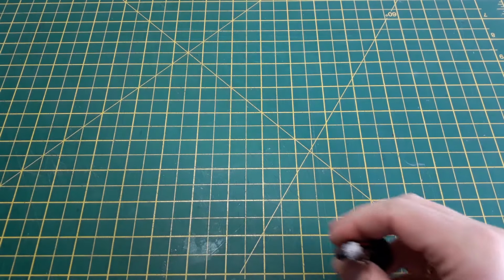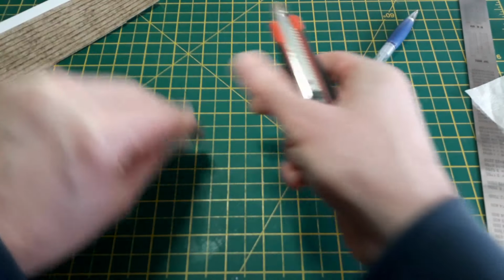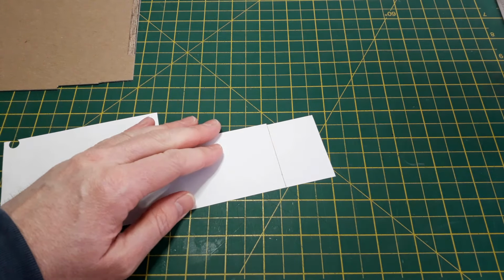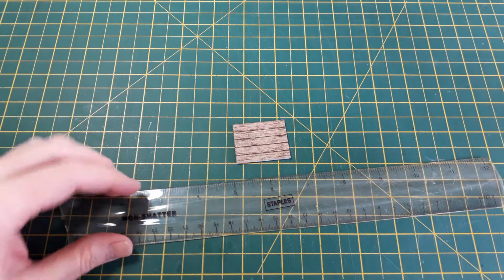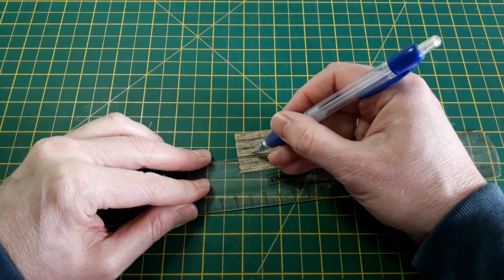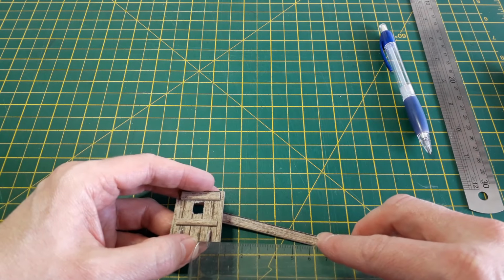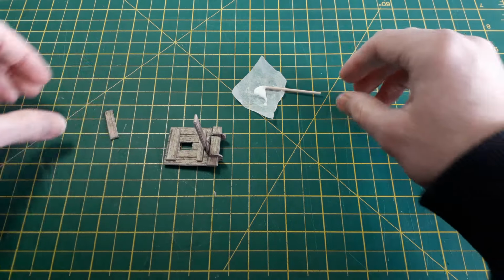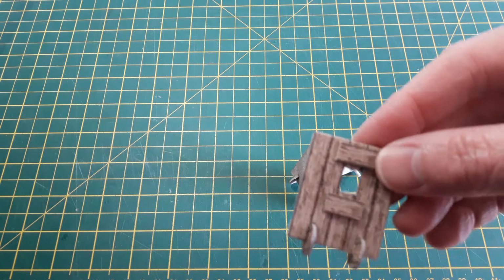Making a Mantlet for Tabletop Gaming Using Crooked Staff Terrain Textures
In this video, I'm going to make a small mantlet suitable for tabletop gaming and Dungeons & Dragons using Crooked Staff Terrain textures.

Used in this video:

Printed textures
Gluestick
Craft knife
X-Acto knife equivalent
Cocktail sticks
Scissors
Tacky glue
Grafix Medium Chipboard

It does not impact your purchasing experience in any way whatsoever. Azukail Games (owned by eGDC Ltd) is a participant in the Amazon Services LLC Associates Program, an affiliate advertising program designed to provide a means for sites to earn advertising fees by advertising and linking to Amazon.com and Amazon.co.uk.)